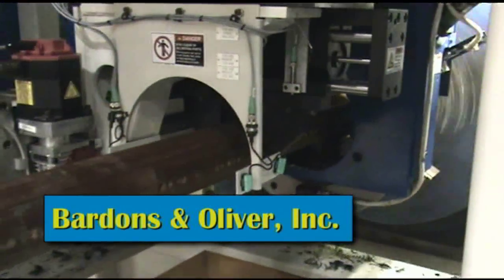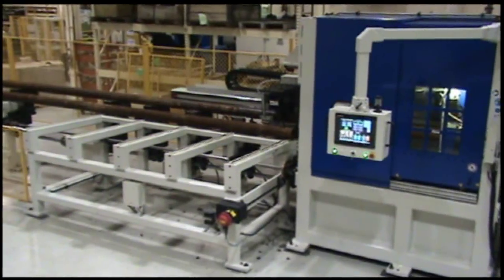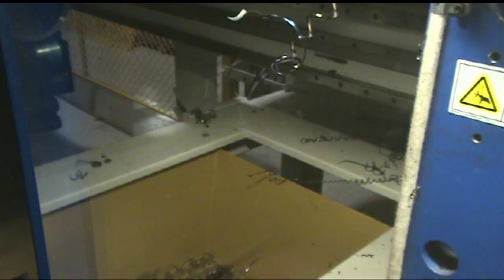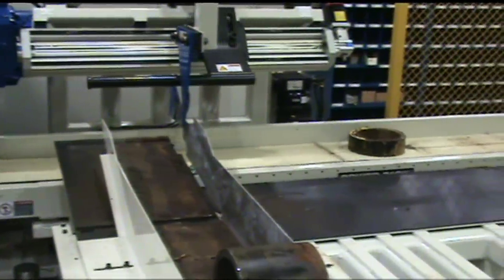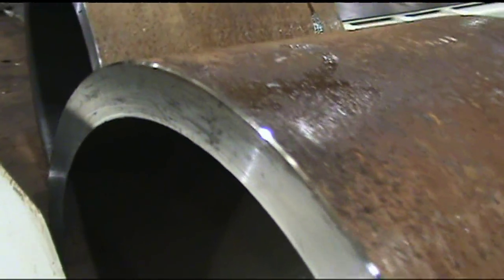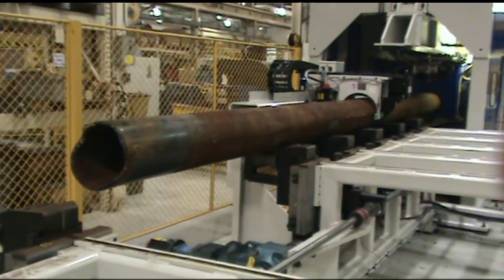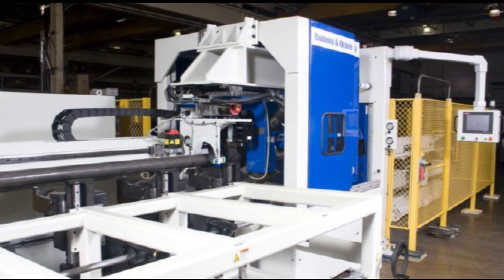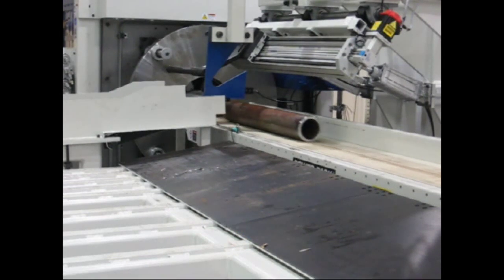Rotating Head Cut Off Lathe, Bardons & Oliver RH-1100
11" diameter capacity rotary head cut off lathe processes a 45' long heavy wall tube.  Cut to length parts will be processed into API OCTG oil field couplings. Video shows the Bardons & Oliver rotating head cut off lathe processing a 4000lb. tube.